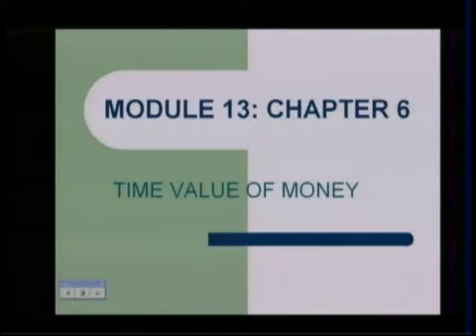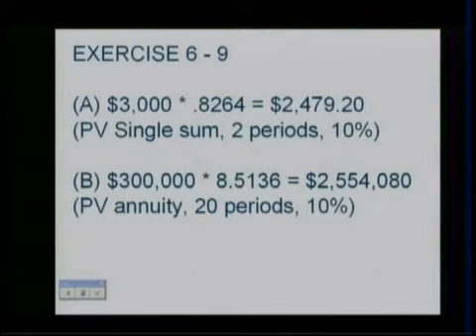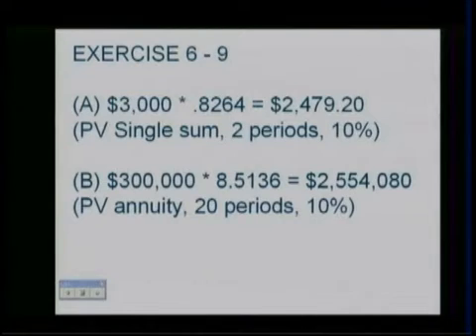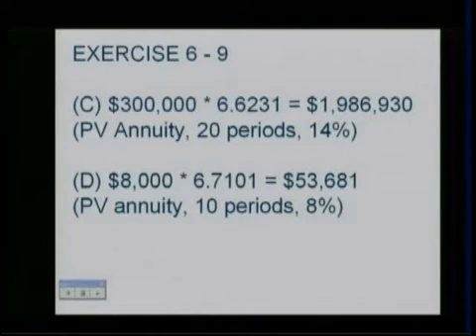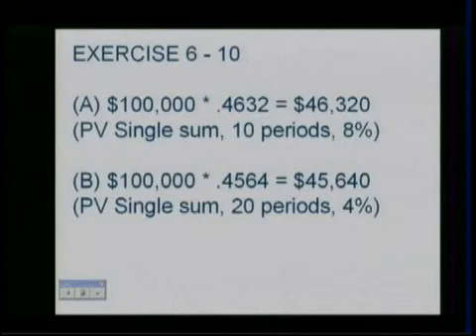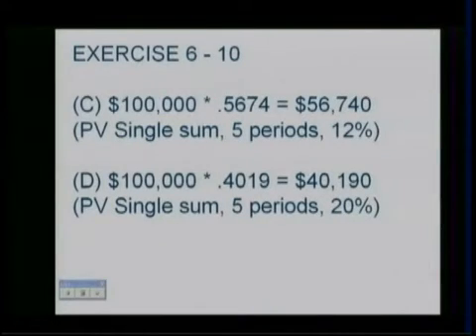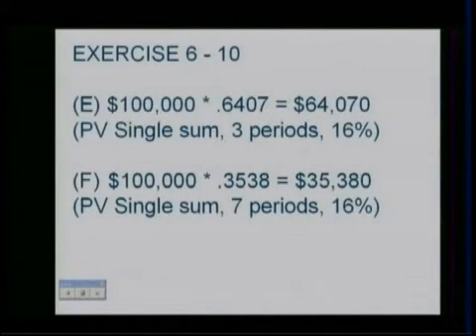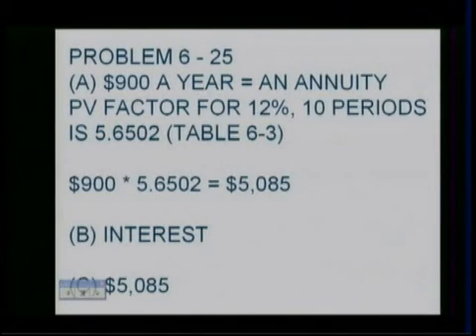ACCT 5000 - Lecture Thirteen